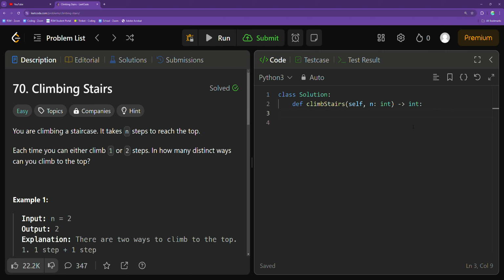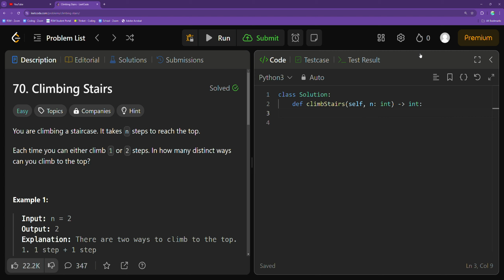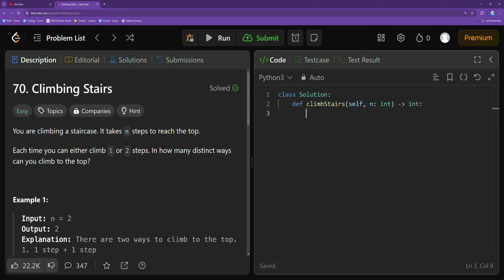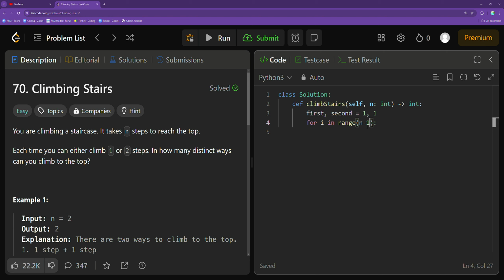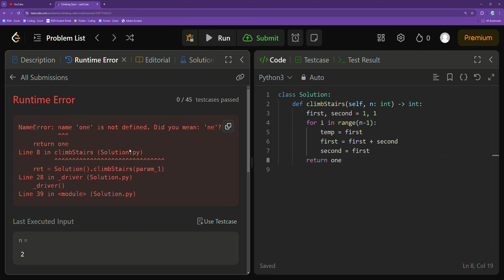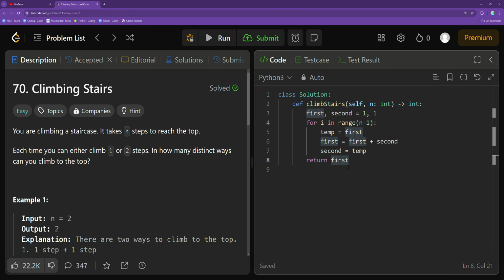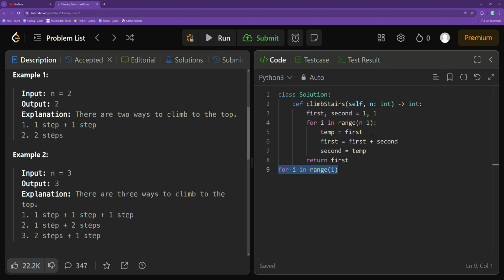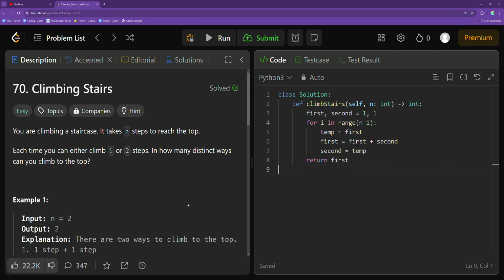Climbing Stairs - Leetcode (Python)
Dynamic Programming can be hard!